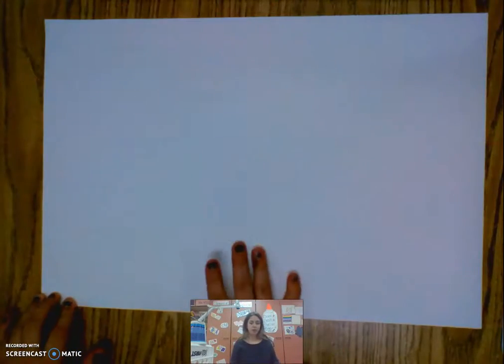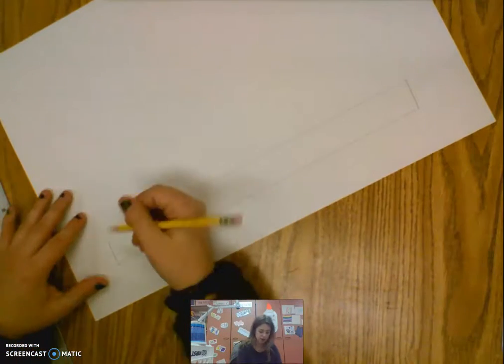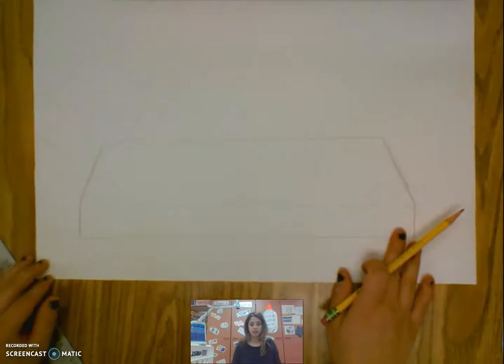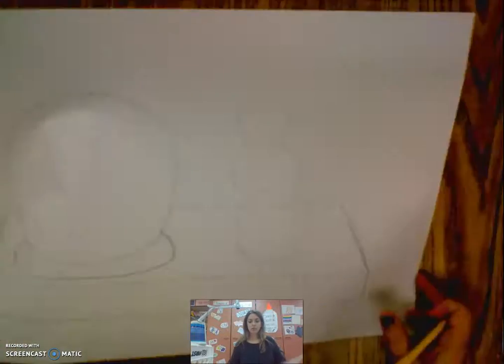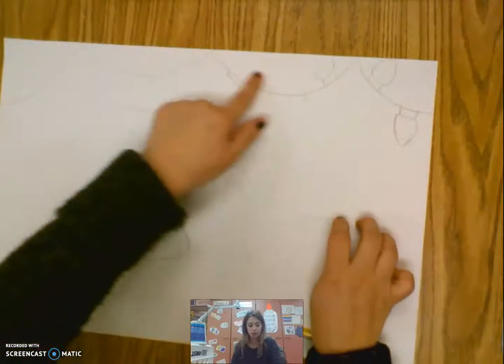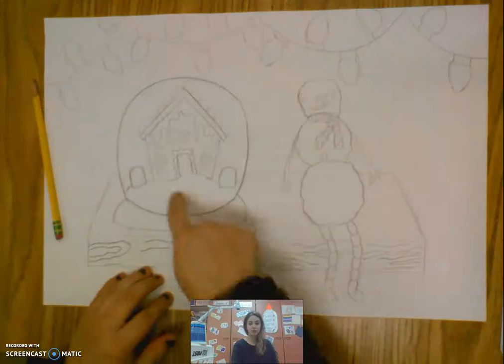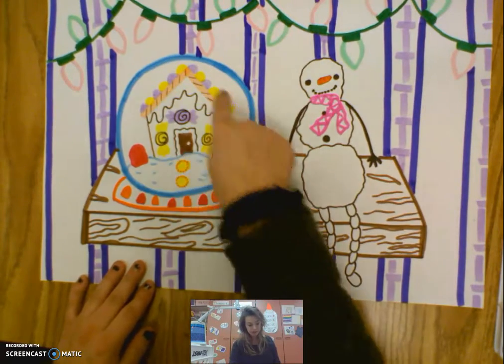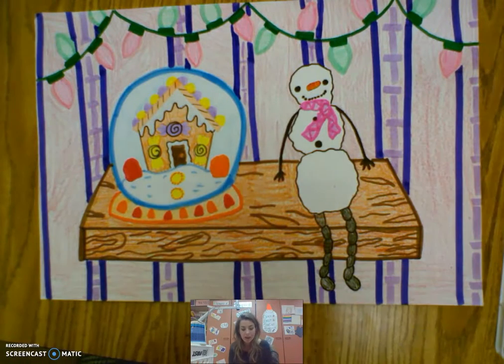Winter Pattern Still Life Demo